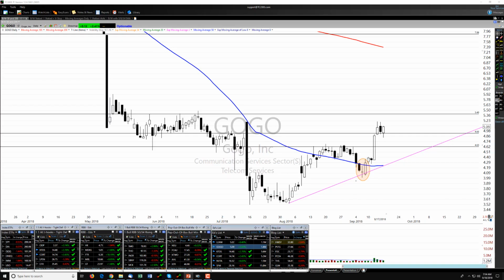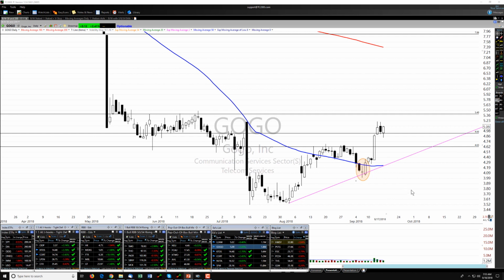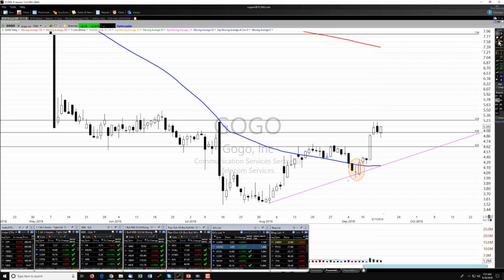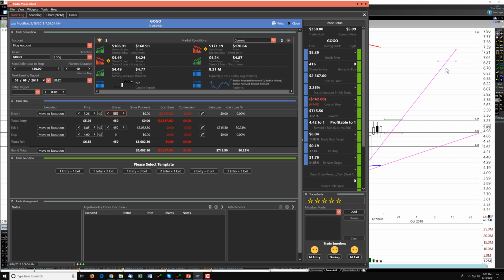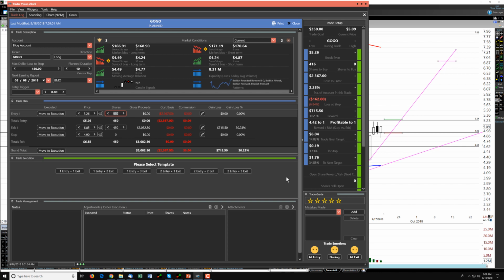Trader Vision 20/20 Featured Trade Idea for 9-18-18 (GOGO)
GOGO has been in a bullish trend for the last 1.5 months.  In the last few days it has been consolidating between 2 Support/Resistance levels.  On a breakout, it will get into a large "waterfall" candle that will act like a gap.  However sometime during the time it takes to fill that waterfall, it will run into potential resistance at the 200sma.

For planning/analysis purposes, for my Target price, I chose a level along the recent trend that should be near the 200sma when GOGO reaches that point.  I will look for a b/o Entry and an initial Stop below the most recent Support.

Trader Vision shows us that earnings are out of the way and we have 2+ months until they come around again.  It also lets us know this trade has 3 Bullish Conditions, but 2 Bearish Conditions, making it less of a "slam-dunk" setup.  Specifically, there is no buy signal, the ticker has not reversed it's downtrend yet and the short-term market trend is not Bullish.  However, since we can address those issues to our satisfaction we can ahead with planning (especially since this is a small trade relative to the account size).

TV20/20 tells us this trade plan offers a great Reward/Risk (4.42:1) and that we can achieve our trade goal by the time we are half way to the single target price.  While this is great, it should also be a reason for some caution that we are being optimistic.  There are likely to be some down days and/or consolidations along the way to filling that 30% run.